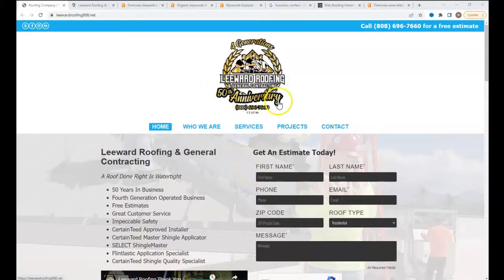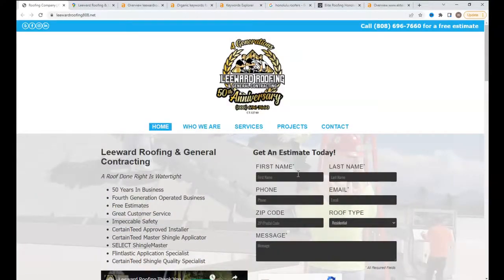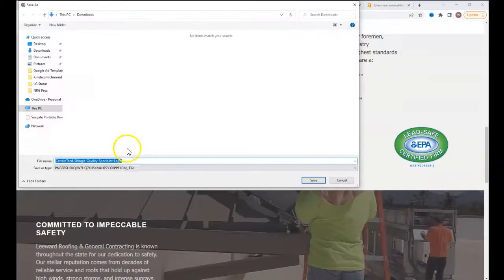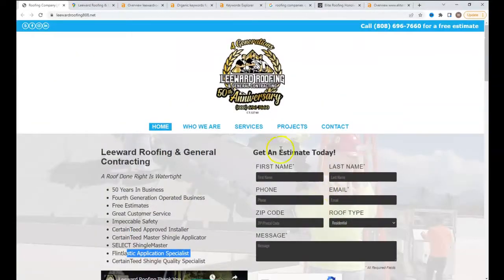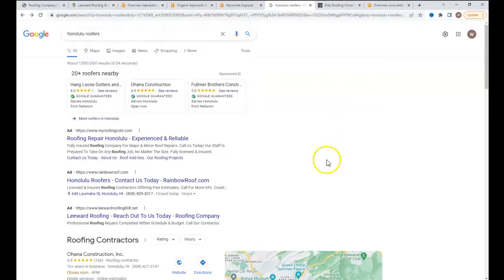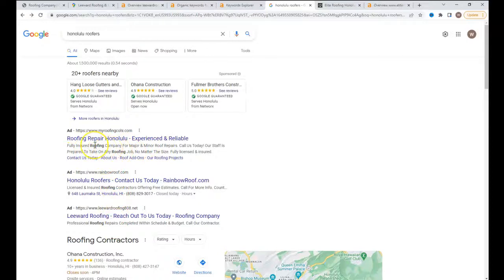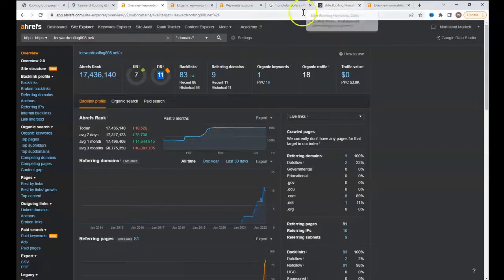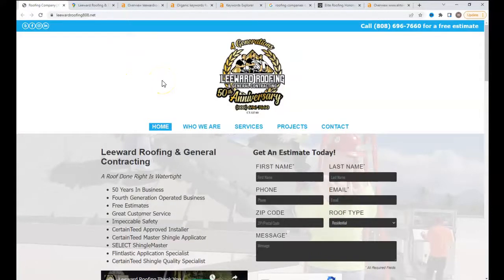Leeward Roofing and Waterproofing Waianae HI - Honolulu Roofers - Roofing Companies Oahu - +Sales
Jon shows Leeward Roofing and Waterproofing Waianae HI that Roofing Companies Oahu and various other keywords are relatively easy to rank for. Increasing authoritative content with targeted keywords, and increasing citations and quality backlinks will help boost their site up Google's rankings. Jon is an expert in digital marketing and his team of experienced designers and SEO specialists can help businesses improve their site traffic and increase their bottom line!